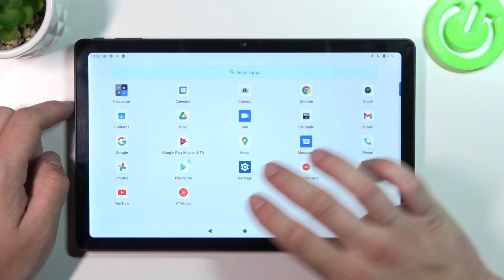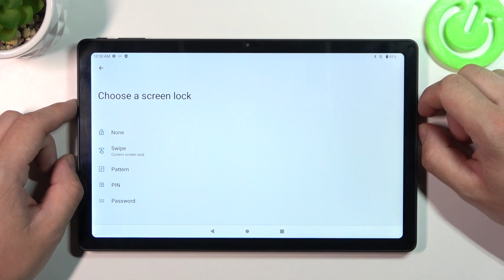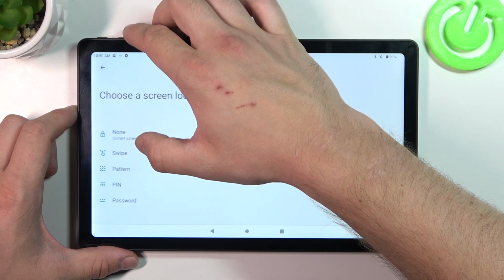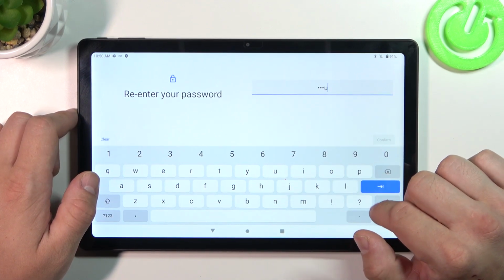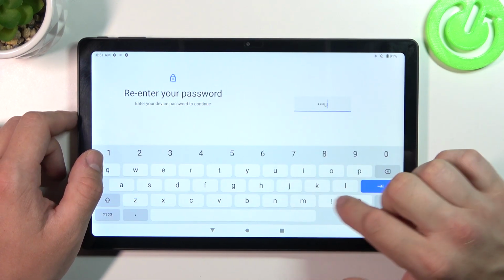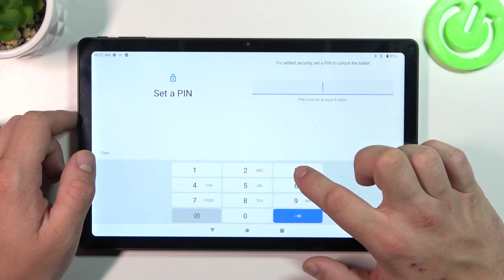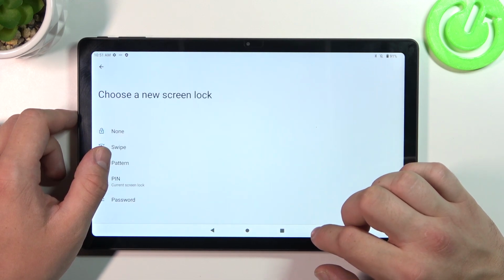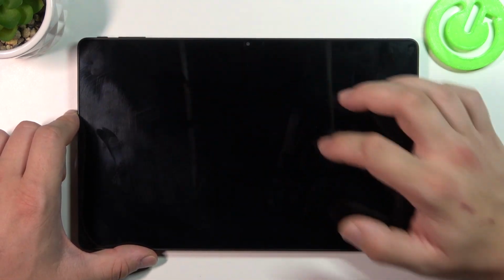All Unlock Methods for Chuwi HiPad Max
Unlock the full potential of your Chuwi HiPad Max by discovering all the available methods to access your device. In this comprehensive video, we'll walk you through every unlock option, from traditional passcodes to cutting-edge biometrics. Whether you prefer convenience, security, or a blend of both, we've got you covered. Join us on this exploration of all the unlock methods for your Chuwi HiPad Max.

How to unlock Chuwi HiPad Max using a PIN or password?
How to set up and use fingerprint unlock on Chuwi HiPad Max?
How to configure and utilize facial recognition on Chuwi HiPad Max?
How to enable and employ the pattern unlock method on Chuwi HiPad Max?